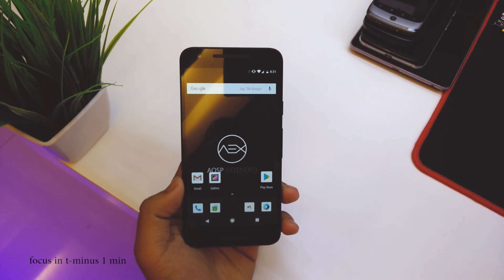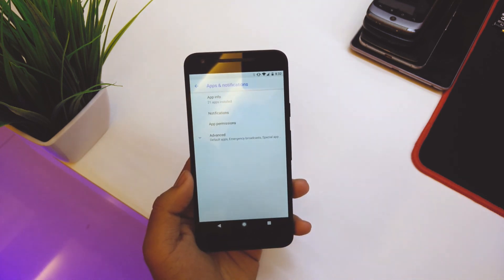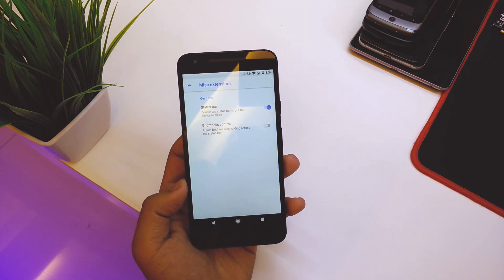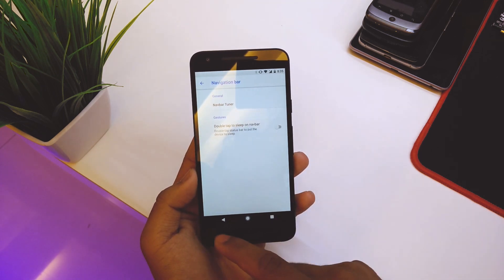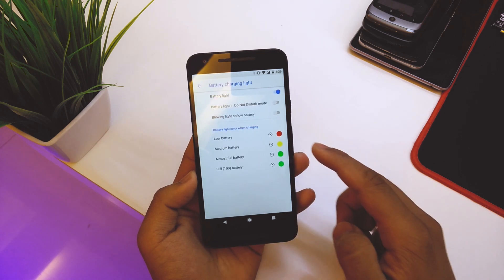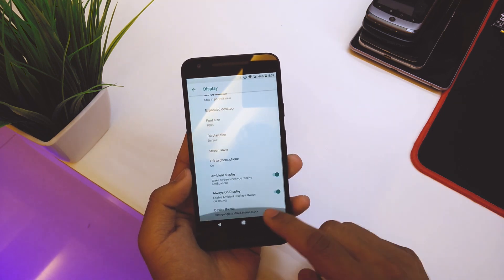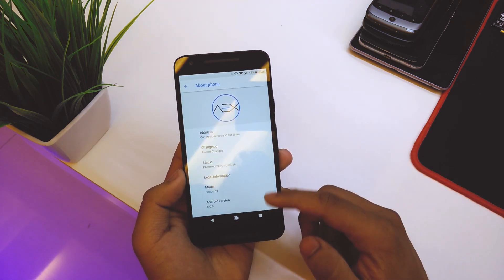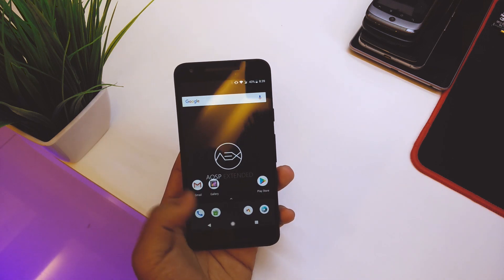AOSP Extended 8.0 ROM For The Nexus 5x [Initial Impressions || New features].!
In this video we will be taking a look at the new AOSP Extended ROM for the Nexus 5x, and i will be showing you guys all the new features of this ROM.